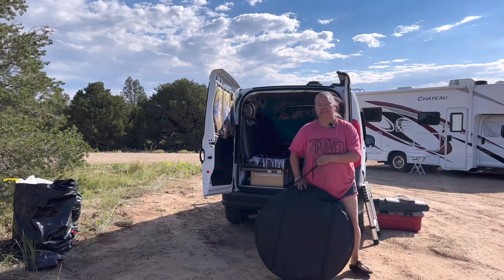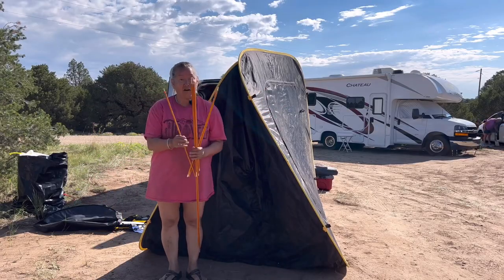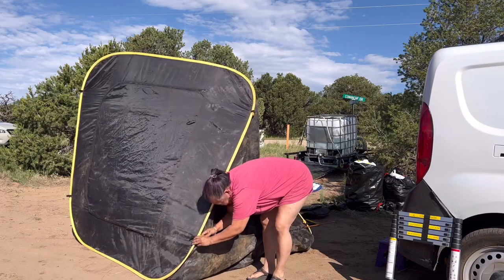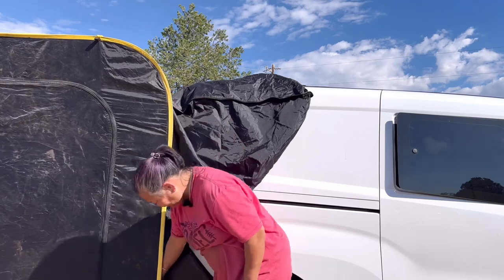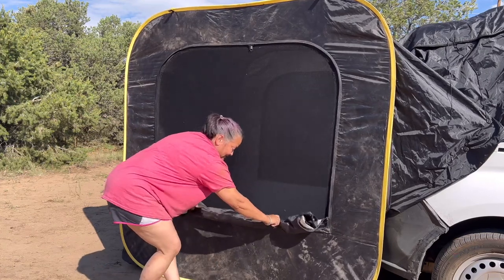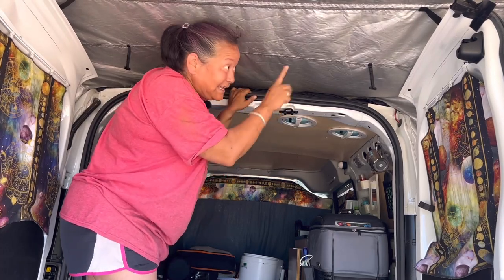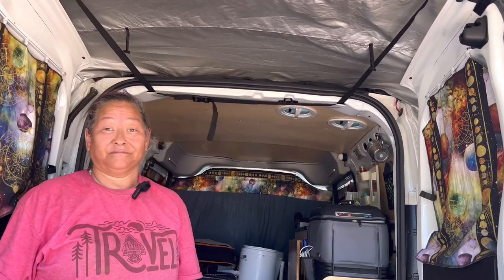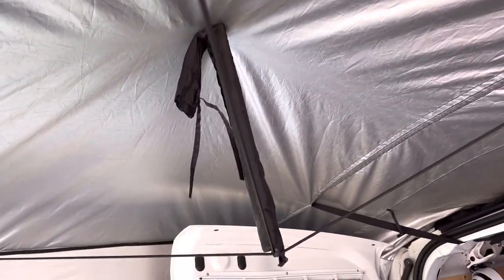Tiny Cargo Van is a LUXURY 2 room apartment on Wheels.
This video shows how to attach the Carsule car tent The Carsule attaches to your barn door vehicle. This makes the tiny Promaster City Cargo Van a luxury 2 room apartment!  The Carsule creates a stand up room to change, toilet, storage, shower, cook, relax, and doubles your van space. No bugs allowed!

I am able to put up this tent solo and within five minutes. This provides me with a versatile space that I love.

The Carsule pack down small and I am able to store it in the back of my van.  Comes with stakes, tiedowns, rain fly, matt and the tent itself.

Carsule by Mogics